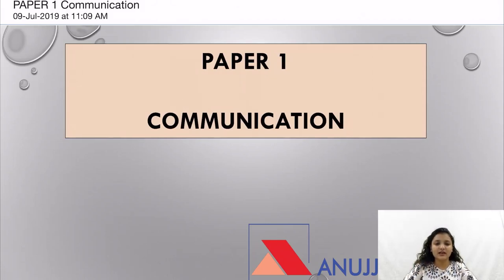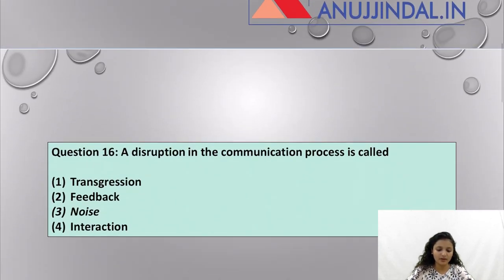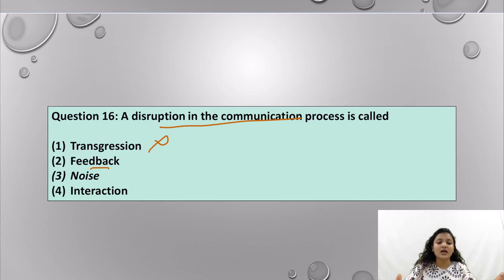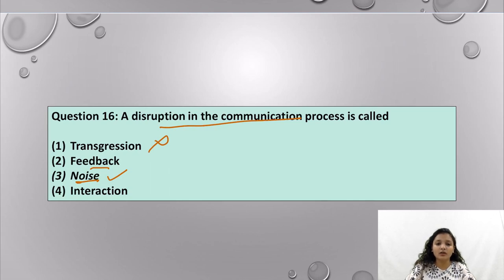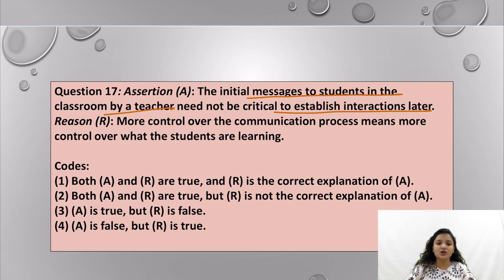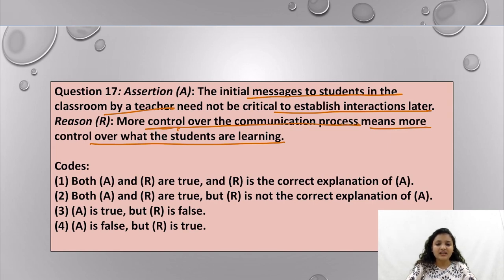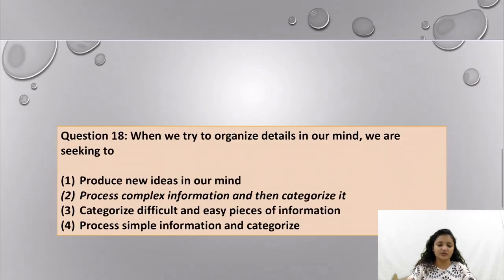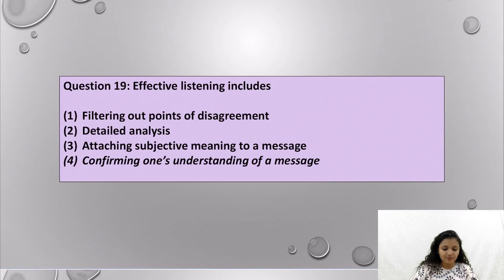UGC NET Paper 1 December 2019 | Daily MCQs (Communication) | Day 4